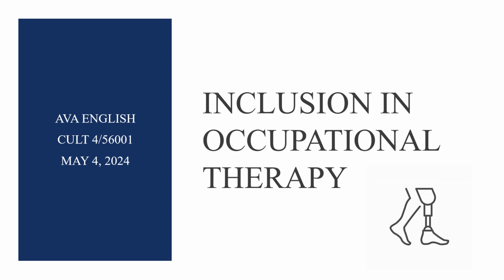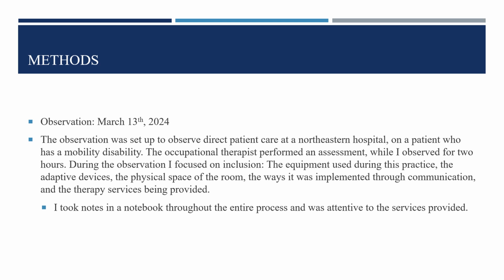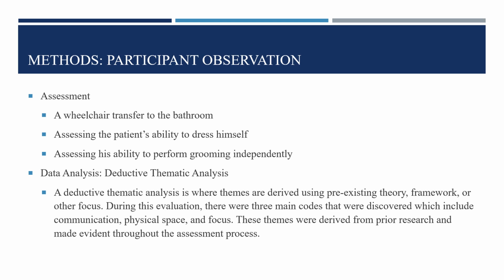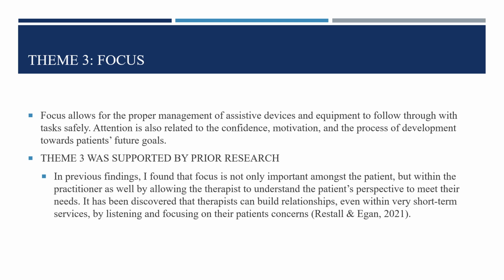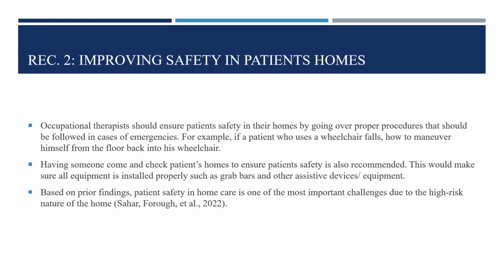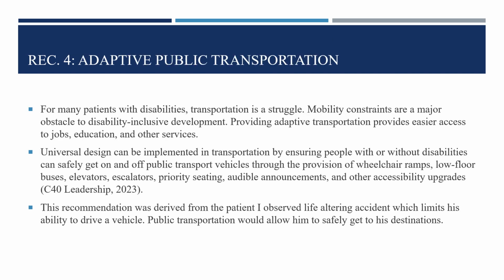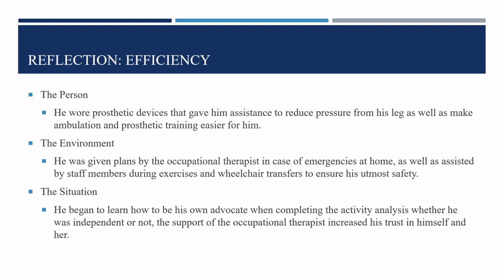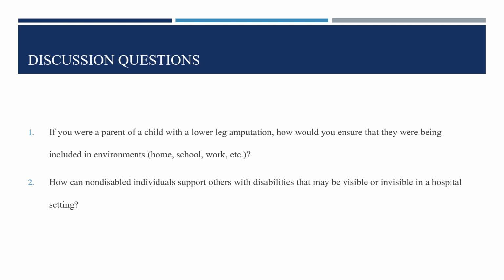ICS Final Presentation (Ava English)